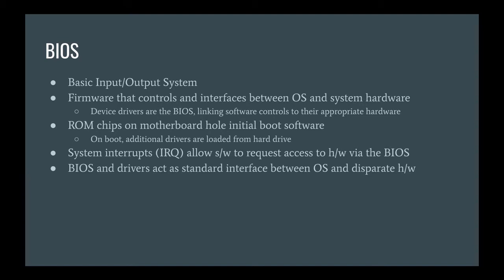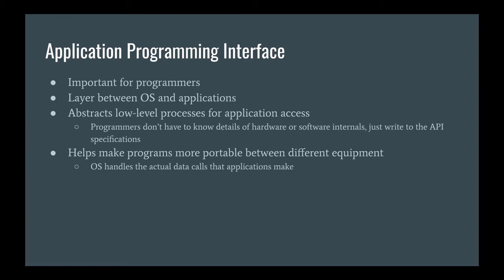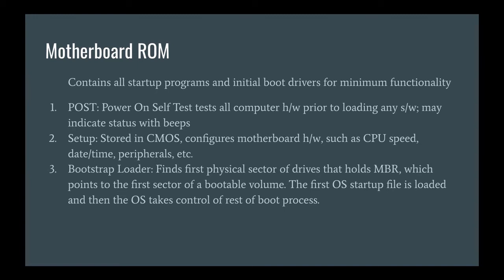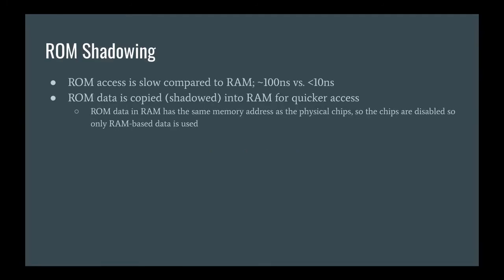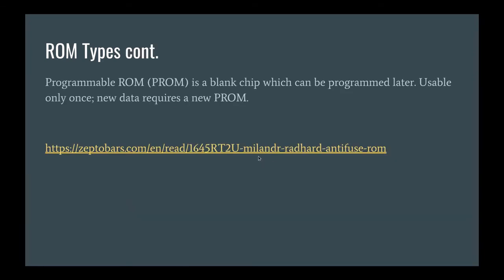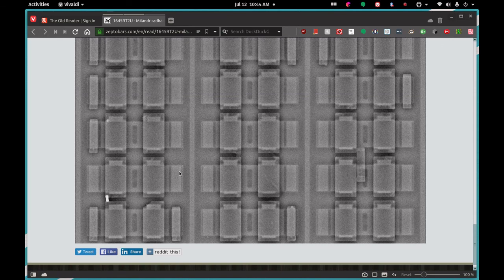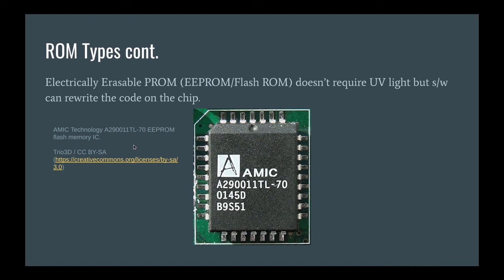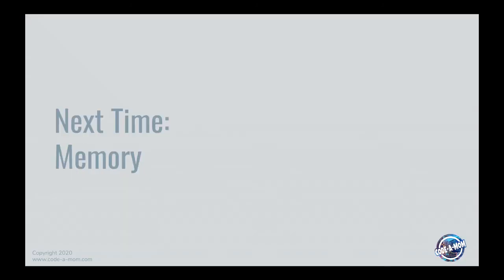Practical IT: BIOS/UEFI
Learn how the BIOS controls computer boot up and interfaces between the OS and system hardware. Also learn how the UEFI improves upon BIOS operations.